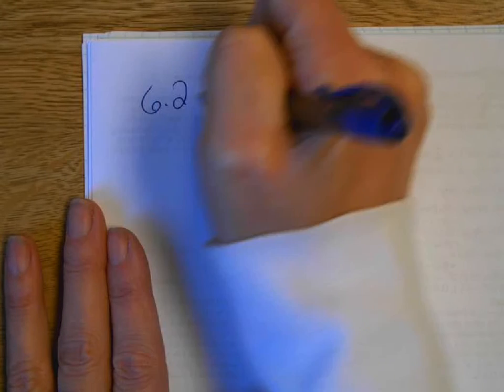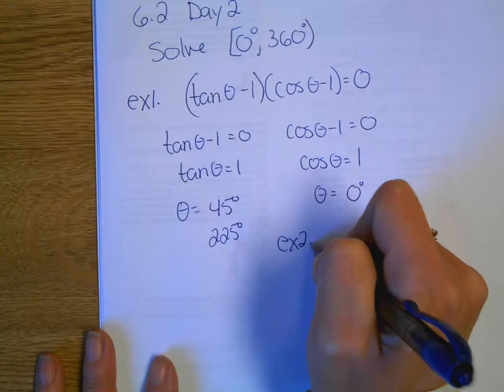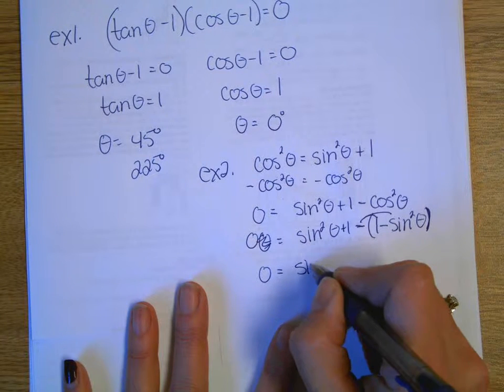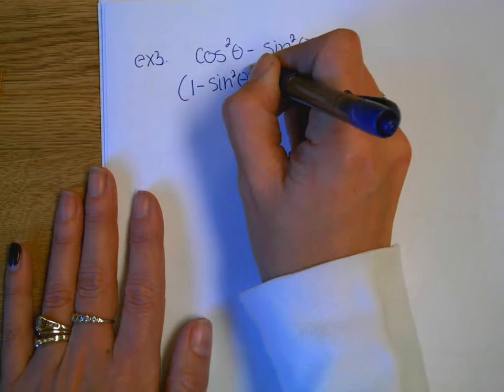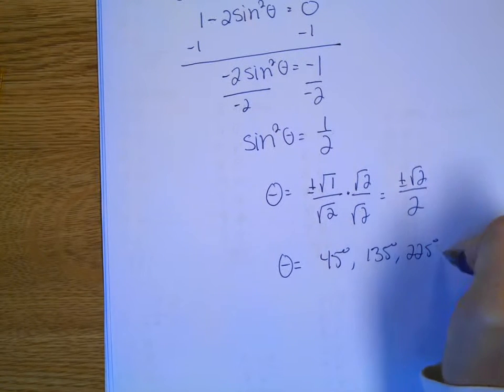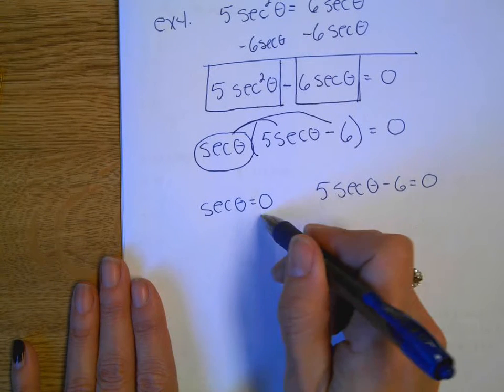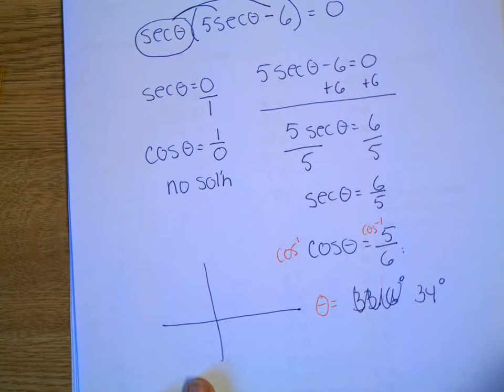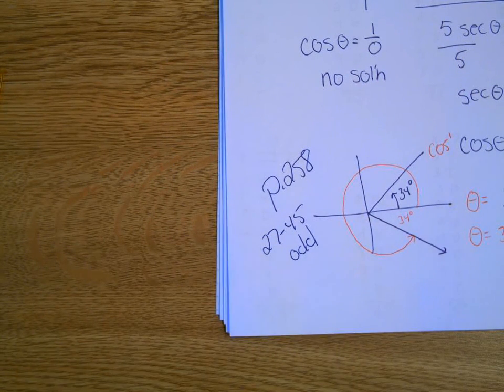T 6 2 day 2